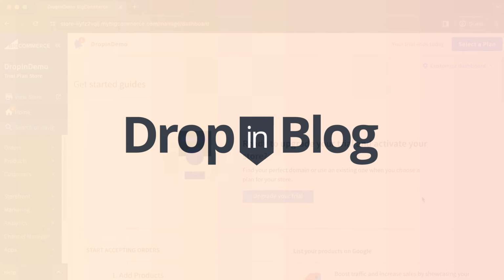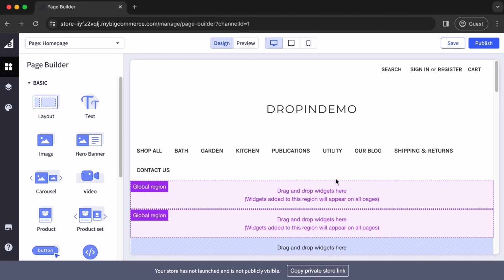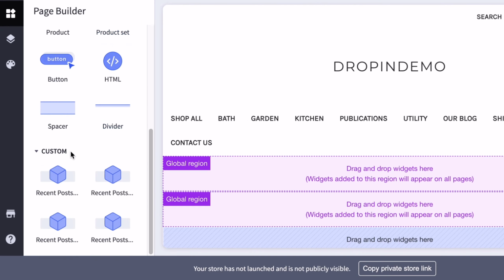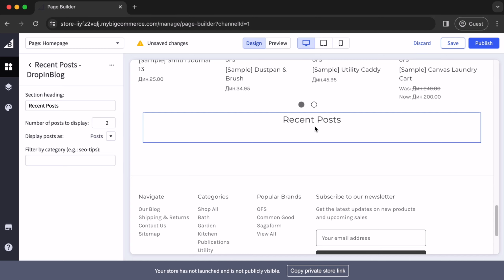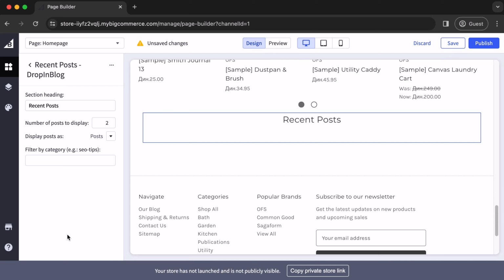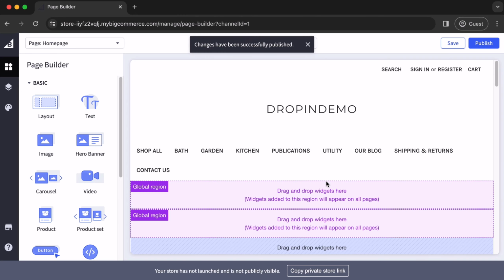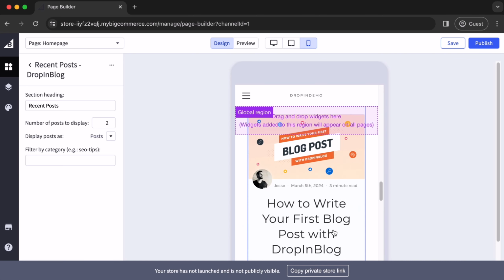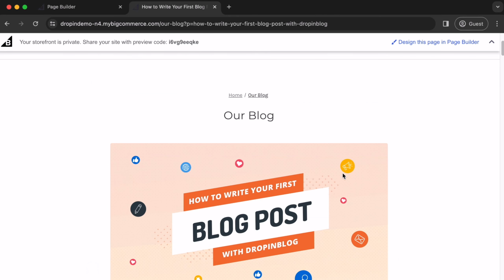How to Add Recent Posts to Your BigCommerce Homepage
How to add DropInBlog’s Recent Posts widget to your BigCommerce homepage, step by step.

Steps:
1. In BigCommerce, click Storefront in the left-hand sidebar. You’ll land on the Themes page.
2. Under Current Theme, click Customize to open the page builder.
3. Use the dropdown at the top to choose the page for your widget. In this video, we use the homepage.
4. On the left, scroll down to Custom and find the Recent Posts widget. Hover over it to confirm it’s from DropInBlog.
5. Drag the widget onto your page and drop it into a “Drop widgets here” section.
6. In the widget’s settings on the left, set the section heading, the number of posts to display, whether to show a list or posts with thumbnails, and which categories to show.
7. Click Save in the upper right, then click Publish next to it, and Publish again in the pop-up.
8. Optional: check how the widget looks in the desktop, tablet, and mobile previews.
9. To see your live site, click the store icon at the bottom left.

Chapters:
0:00 Intro
0:08 Open the BigCommerce page builder
0:36 Choose your page
0:49 Find the Recent Posts widget
1:08 Add the widget to your page
1:33 Recent Posts widget settings
2:01 Save and publish
2:26 Preview on desktop, tablet, and mobile
2:52 View the widget on your live site

Support doc: How to add recent blog posts to your BigCommerce store

Blog post: How to create a blog on BigCommerce

BigCommerce’s page builder has changed since this was recorded. For the current steps, see the newer video or the support doc linked above.